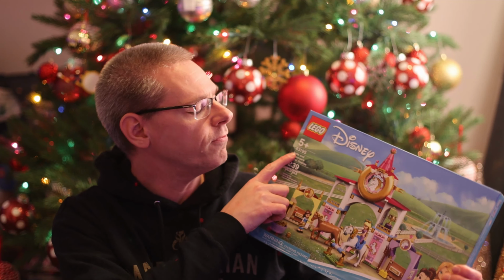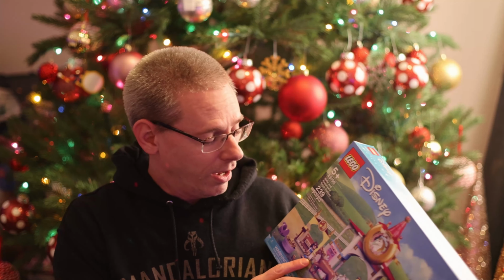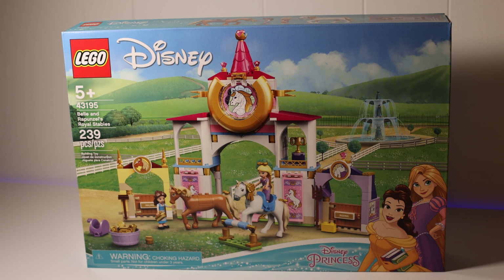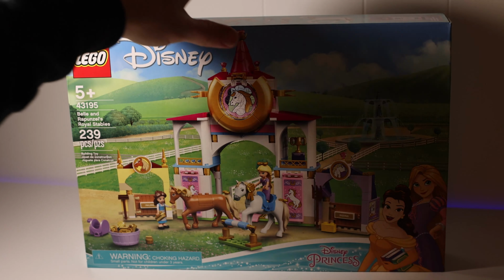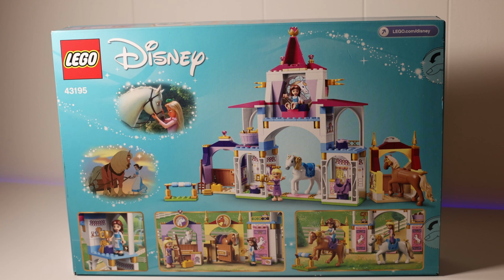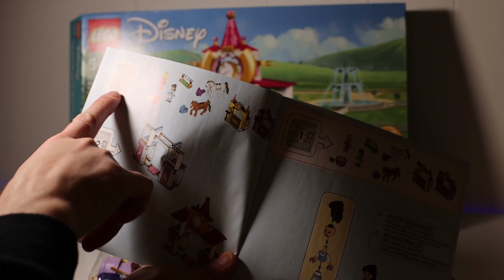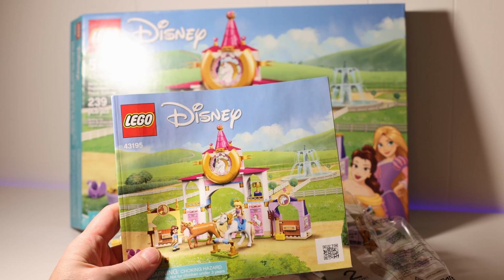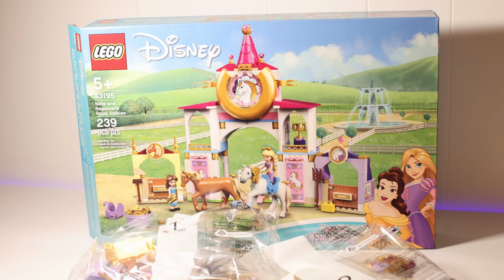Lego Belle and Rapunzels Royal Stables set 43195 unboxing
This video is a unboxing of the Belle and Rapunzels Royal Stable set 43195

Belle and Rapunzel love to ride their horses , Phillipe and Maximus.   Well these two horses need a perfect place to get all pampered.   Belle and Rapunzel's Royal Stables , set number 43195 , is a perfect addition to any Disney build you may have or even to any Disney fan.   The set inclused 2 mini dolls - Belle and Rapunzel as well as Maximus and Phillipe.

Lego set : Belle and Rapunzels Royal Stables 43195
Camera used : Canon EOS R5
Lens used : 50mm